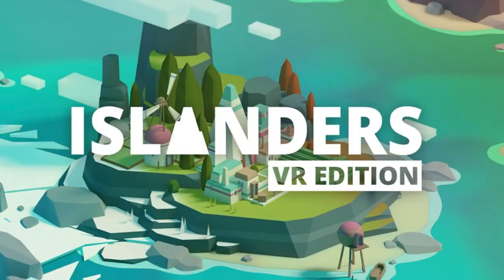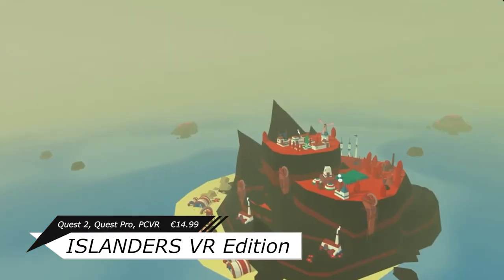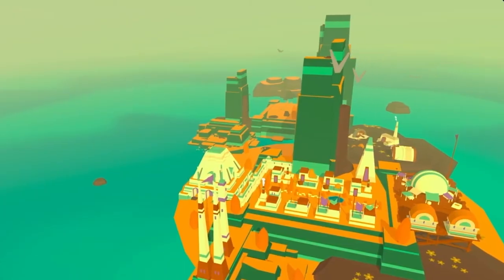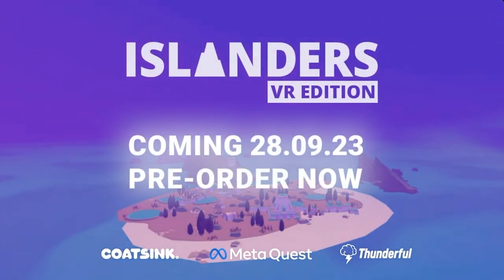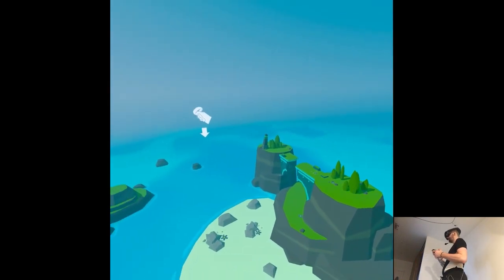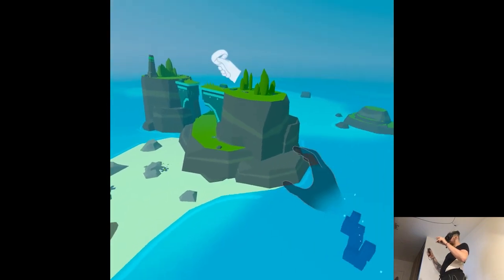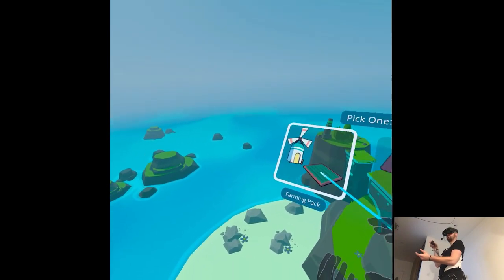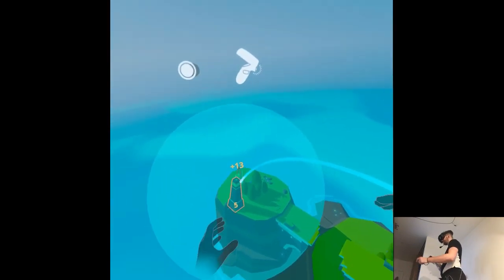OVERVIEW - ISLANDERS VR Edition | Part X Gameplay | Meta Quest Pro VR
Hi

And we're wrapping here, NFL was last minute delayed until further notice, I dunno why but whatever's the reason I have an intro done, hope later I won't need to modify it too much. Once again thanks for hanging out on yesterday's stream, the highlights should be up after the weekend cuz tomorrow I have some stuff to do, apparently Supernatural is finally available in Europe so I'll fix a clip on it and then we have Roblox which might be scheduled for next week. Gotta catch some sleep at home, see ya!

0:00 - Intro
1:34 - Gameplay
13:01 - Thoughts

Short PC specs:

i9-9900KS
RTX 2080ti
32GB RAM 3200MHz
2TB SAMSUNG 970 EVO PLUS M.2